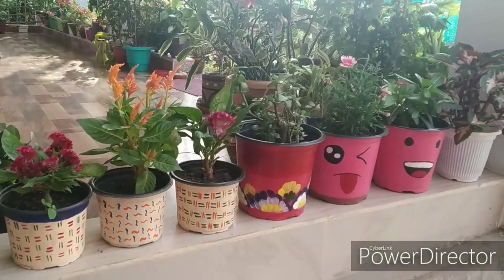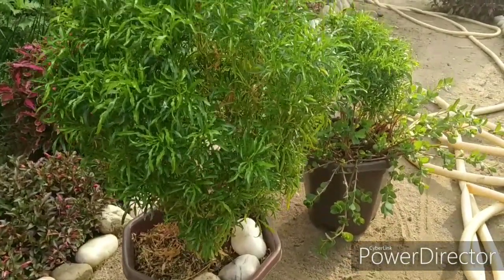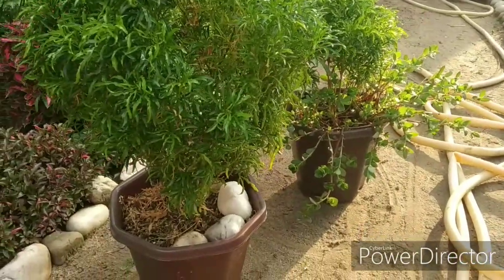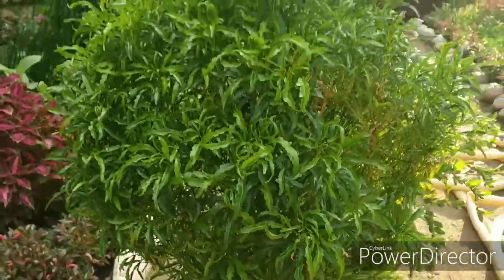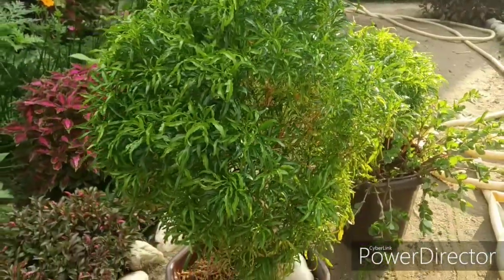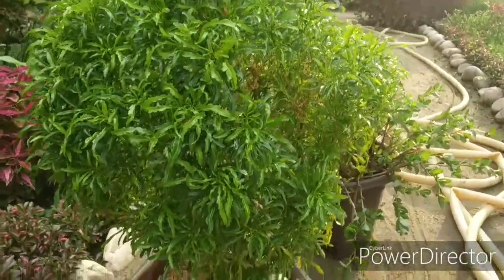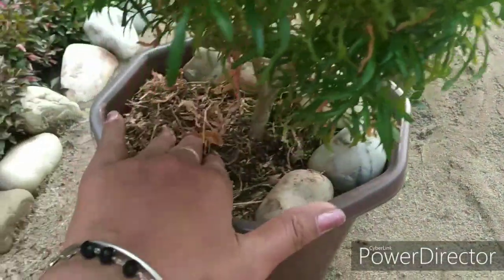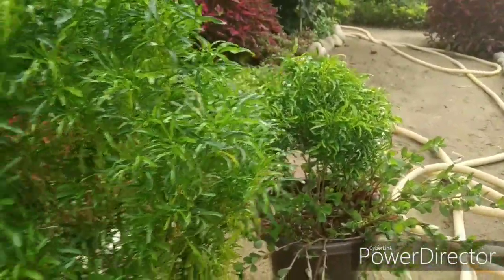🏵GOLDEN ARALIA plant🌿Successfull caring tips 👌 make aralia plant permanent plant/🙋my way of caring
Hi friends ...I am Punya from Assam

I again came back with this video of ARALIA PLANT ..in this u will find all the tips that how u can save this plant n make them permanent
Definately u will enjoy by watching n will get all information to save ur plant
Beautiful plant
Less fertiliser
Watch this video full n u will get all the tips ..i tried to share all my tips that I always aply in my caring of plant

With a promise that I will come again with some more knoledgeable videos...

Stay safe🙋
Stay happy🙋
                      Bbye friends ..take care😘.